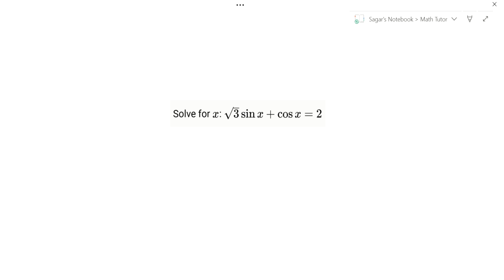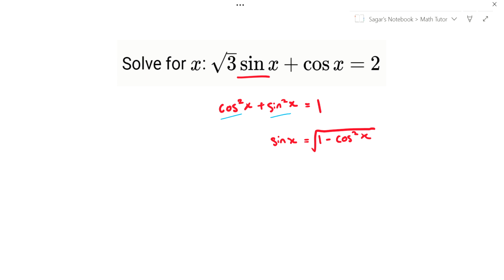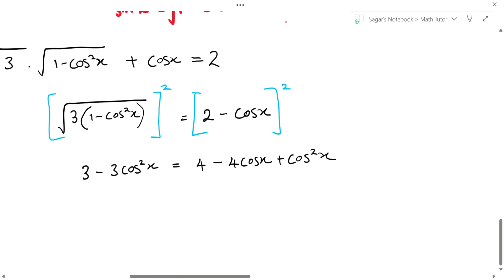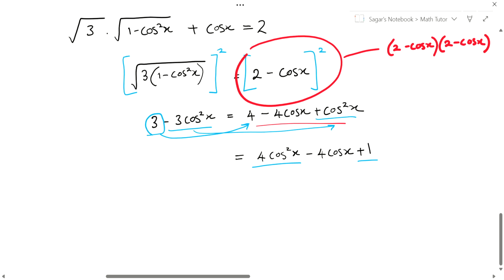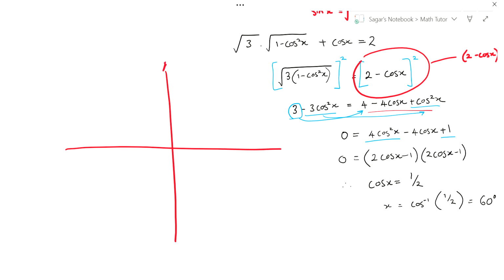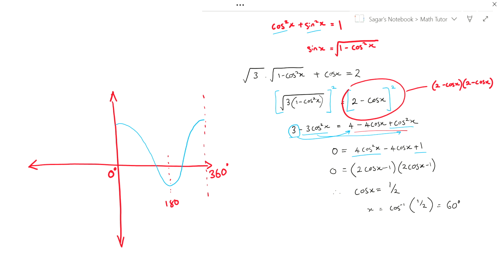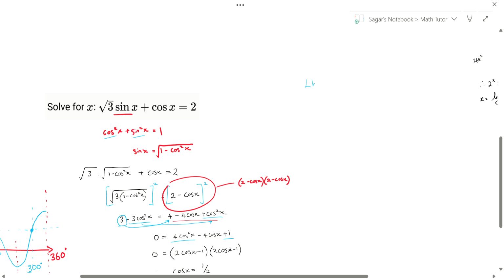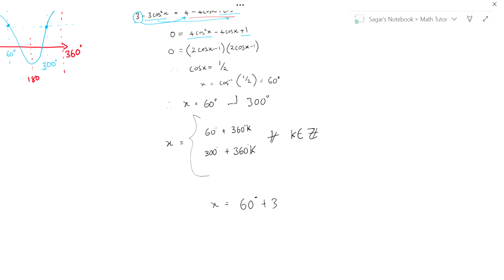Is this question worth 8 marks? | Solve for X - Trigonometry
The periodicity of the trigonometric functions means that there are an infinite number of positive and negative angles that satisfy an equation. If we do not restrict the solution, then we need to determine the general solution to the equation. We know that the sine and cosine functions have a period of 360°, and the tangent function has a period of 180°.

Method for finding the solution:

1. Simplify the equation using algebraic methods and trigonometric identities.
2. Determine the reference angle (use a positive value).
3. Use the CAST diagram to determine where the function is positive or negative (depending on the given equation/information).
4. Restricted values: find the angles that lie within a specified interval by adding/subtracting multiples of the appropriate period.
5. General solution: find the angles in the interval [0°;360°] that satisfy the equation and add multiples of the period to each answer.
6. Check answers using a calculator.